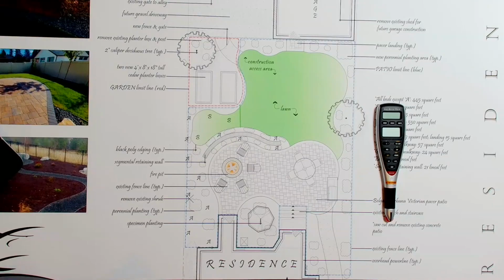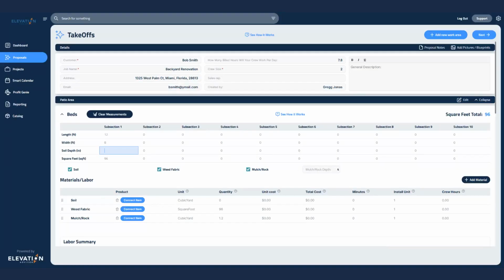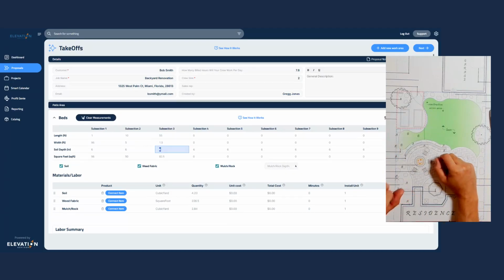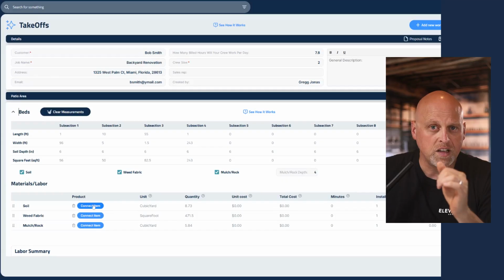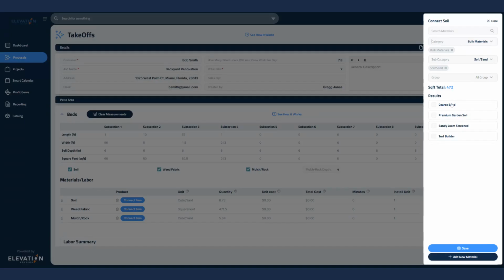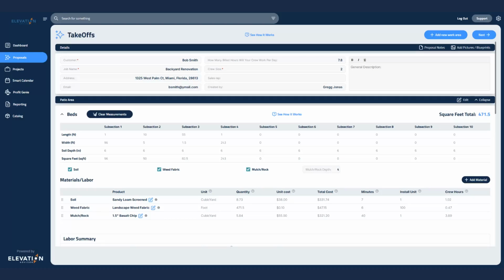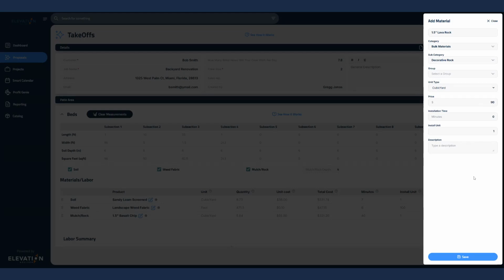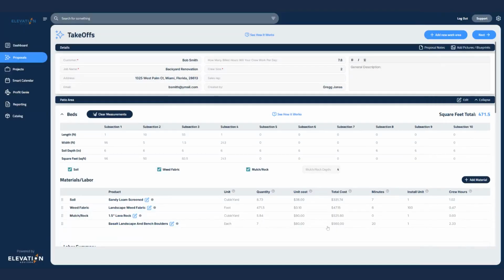Master the Beds Section: The Foundation for Every Proposal in Elevation Advisor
The Beds section isn’t just about planting beds, it’s where you learn the core skills that apply to every section in Elevation Advisor. From measuring and calculating materials to assigning labor, adding equipment, and writing clear client communication, this walkthrough gives you the foundation to build any section with confidence.
You’ll learn:

- How to enter measurements and soil depth for multiple subsections
- How to use square footage from design software for faster setup
- How to select and connect materials from your catalog
- How to swap products or add new ones without leaving the proposal
- How these steps apply to every section, from lawns and hardscapes to irrigation and fire features

Once you master this process, you’ll be ready to build complete, accurate proposals in minutes, not hours.
Start here. Build smarter. Win more.

Chapters
00:33 - What Is a Section in Elevation Advisor?
01:20 - Measuring Bed Subsections with a Wheel
04:49 - Entering Square Footage Directly
05:20 - Selecting and Connecting Materials for the Bed Section
08:11 - Connecting Weed Fabric with Fuzzy Search
09:29 - Swapping Products: Lava Rock Instead of Basalt
10:07 - One-Off Changes vs. Catalog Updates
10:30 - Adding a New Product to the Catalog
11:55 - Searching and Connecting the New Lava Rock Product
12:18 - Adding Extra Materials: Decorative Boulders